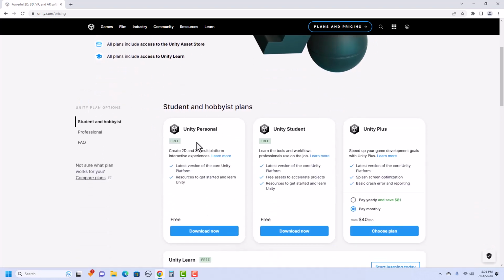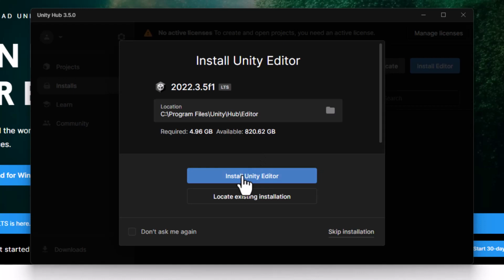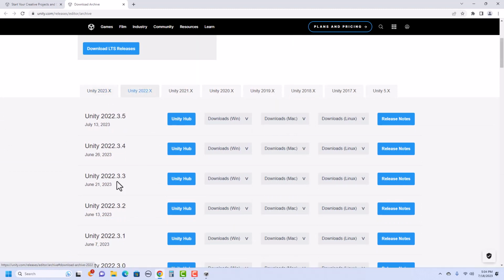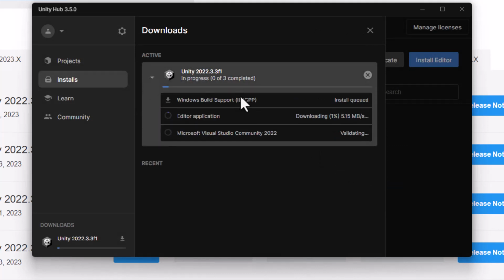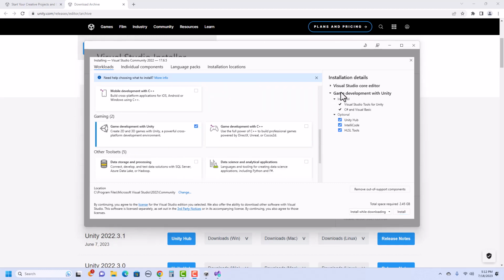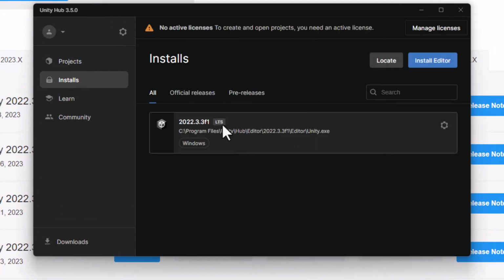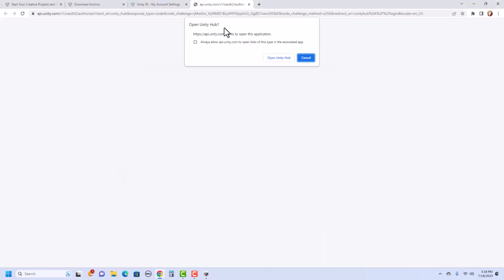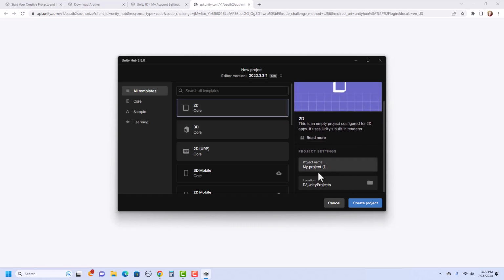How to Install Unity - 2023 Beginner's Guide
This video demonstrates how to download and install Unity Hub, the Unity Editor, and Visual Studio.

After Unity is installed, this video will get you started with your first script - Hello World!